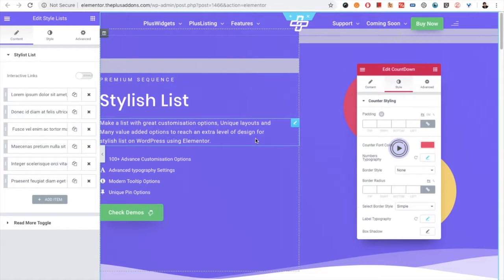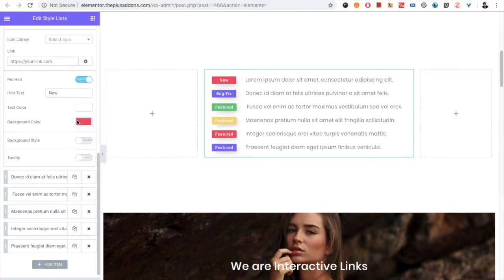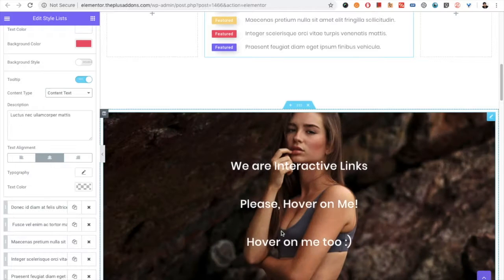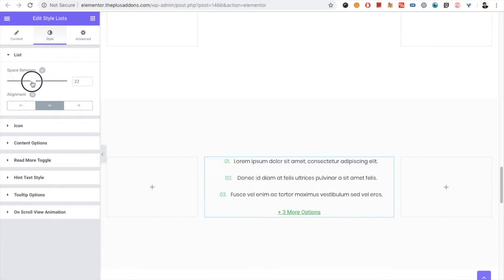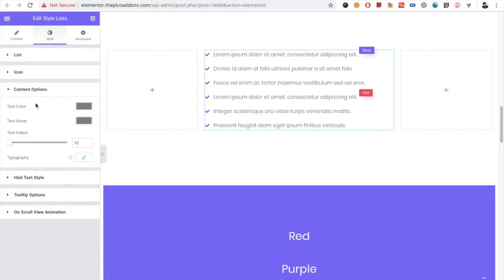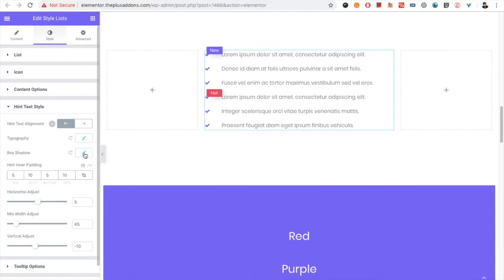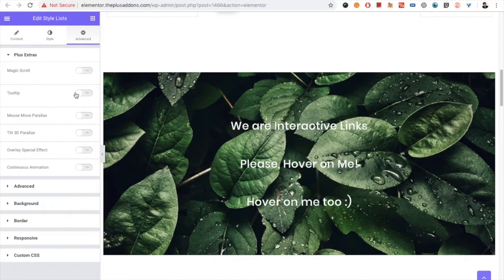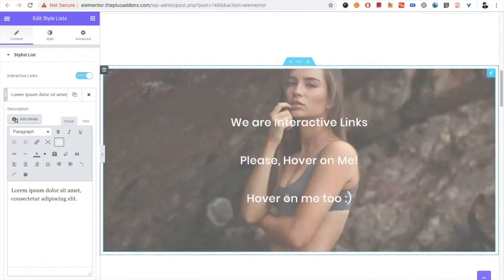Tutorial : Setup stylish list widget with interactive settings in The Plus Addons for Elementor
Stylish List
Make a list with great customisation options, Unique layouts and Many value added options to reach an extra level of design for stylish list on WordPress using Elementor.

100+ Advance Customisation Options
Advanced typography Settings
Modern Tooltip Options
Unique Pin Options